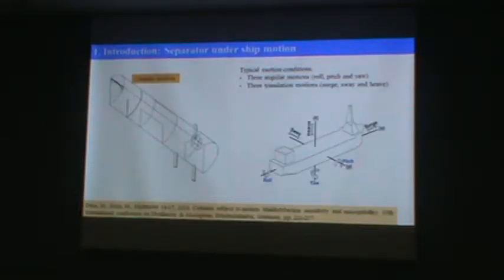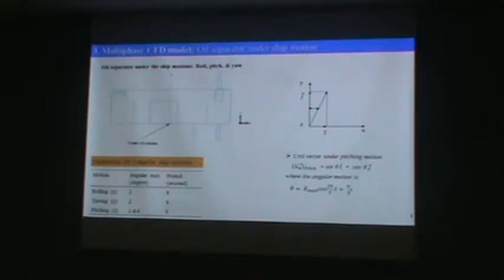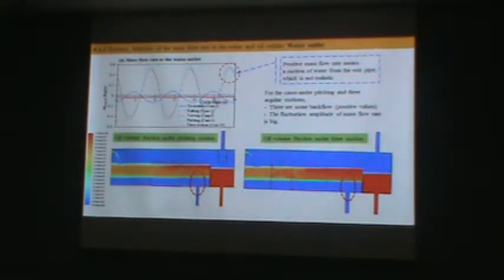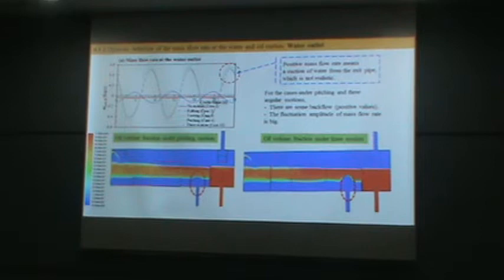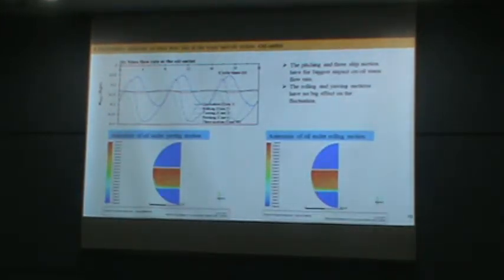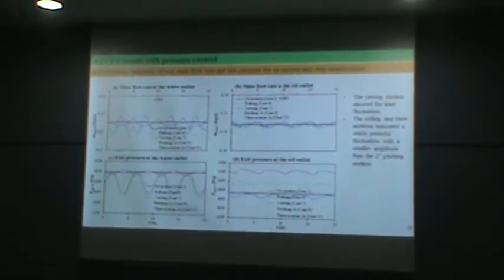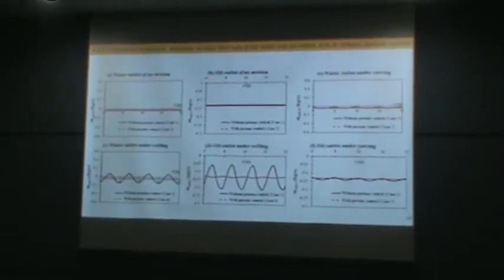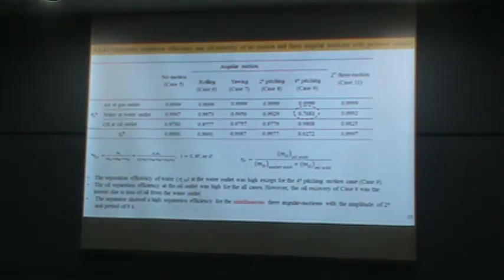Hydrodynamic analysis of an air-oil-water separator under three angular motions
Le Thi Thuy1, Ngo Ich Son1, 임영일1, 박치균2, 이병돈3, 김병국2, 임동하3 (1한경대, 2전진엔텍 / JEONJIN ENTECH Co., 3Ltd)